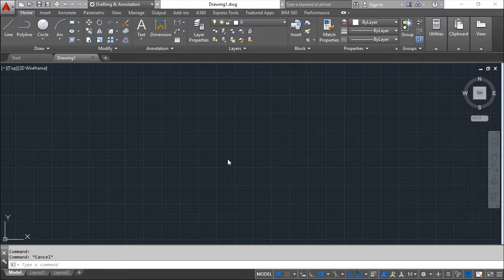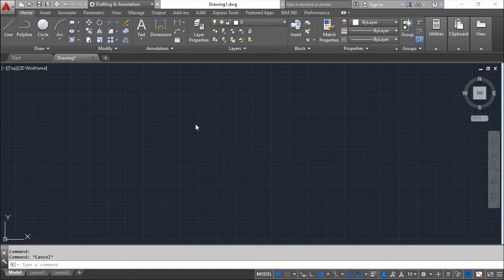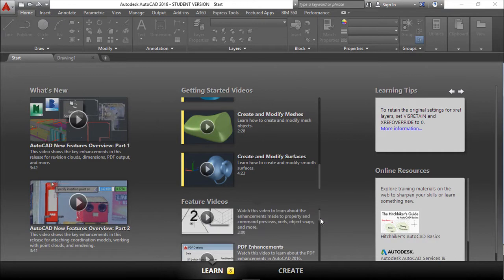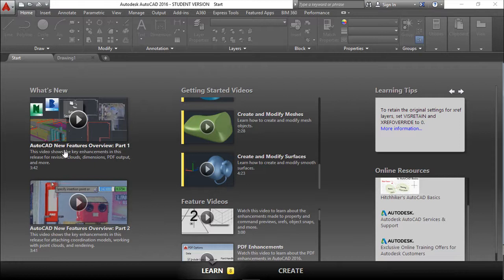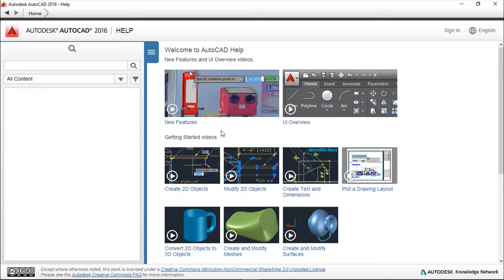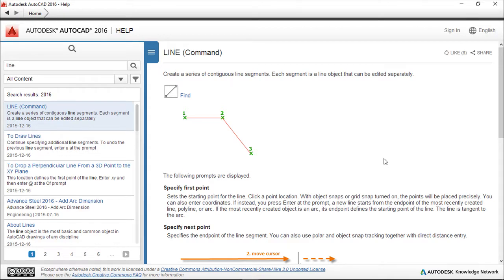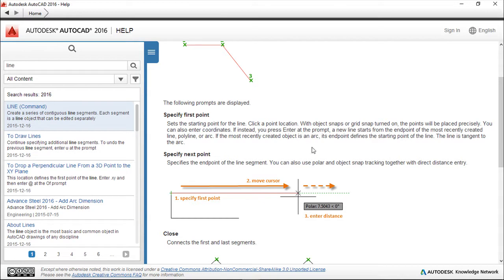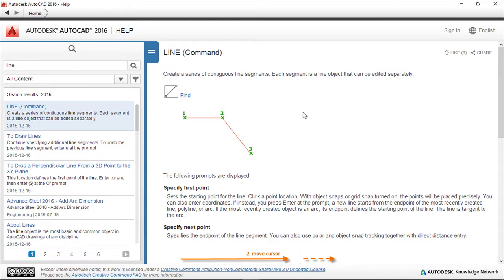AutoCAD 2016 English - Lesson 12/149 - Help